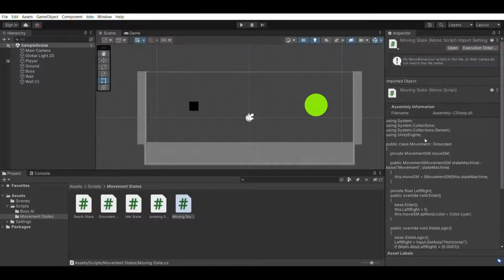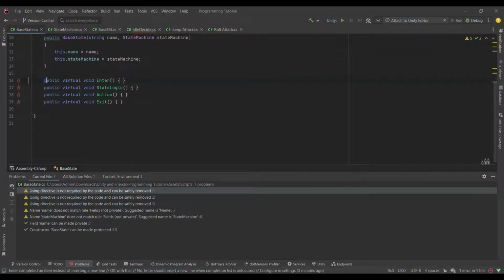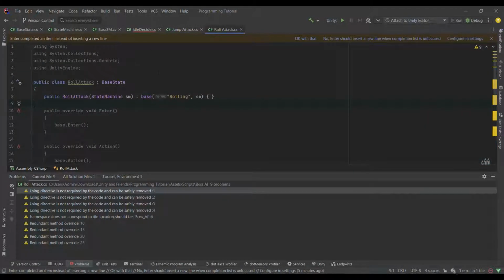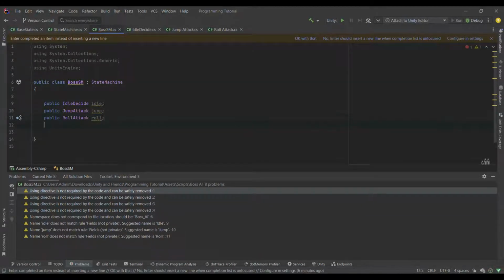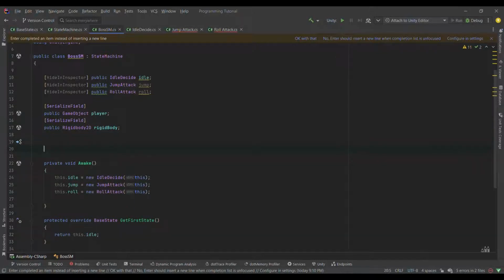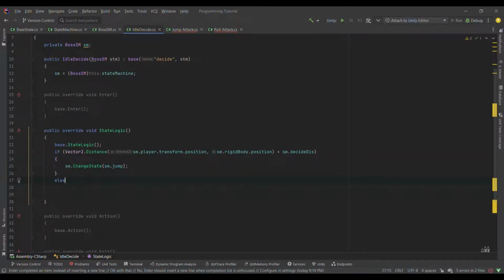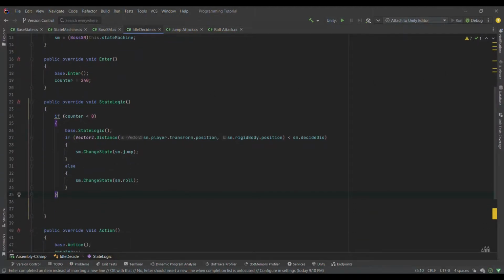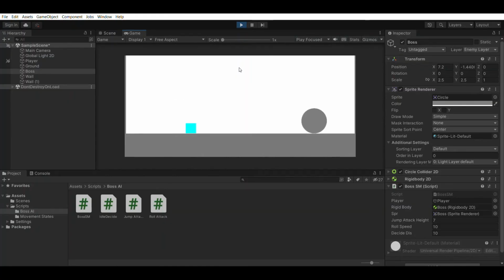Simple Boss AI with Finite State Machines in Unity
Here's how to make simple Boss AI in Unity. I was restricted to ten minutes so I would go more in depth if I could.